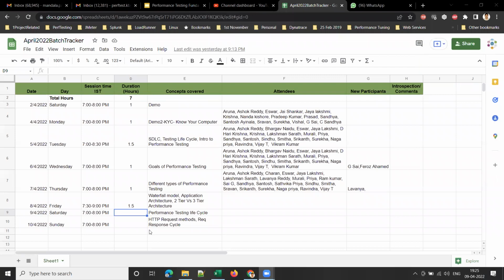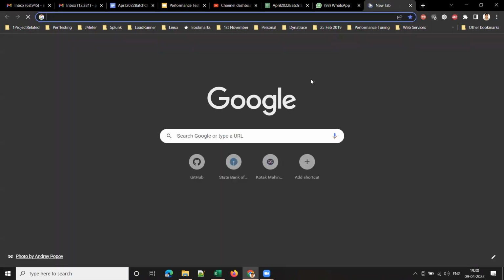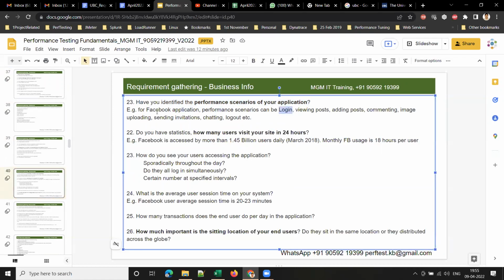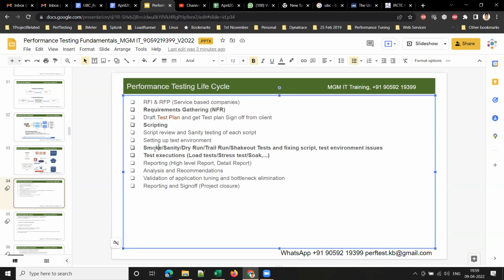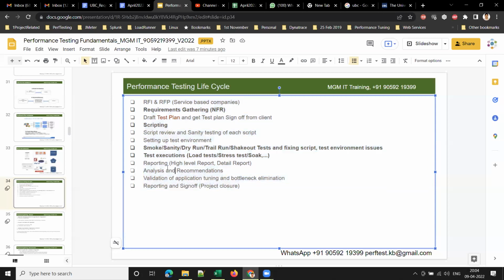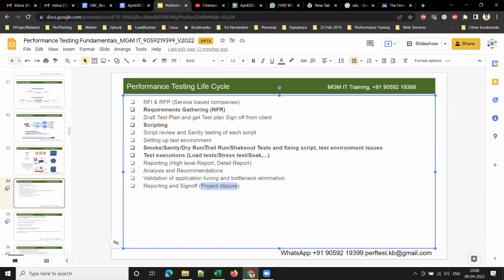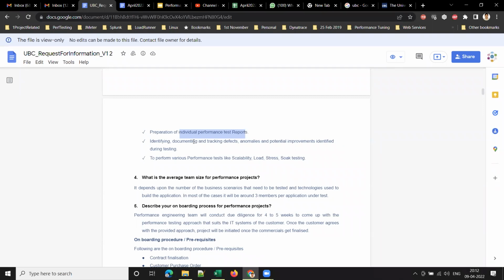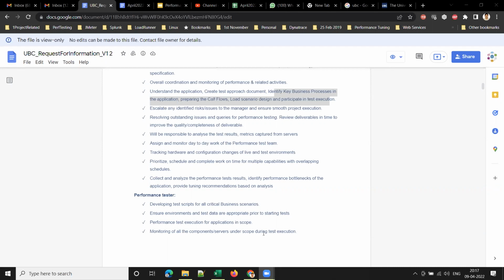PerformanceTesting-April9-Performance Testing Life Cycle,RFI, RFP, Sample RFI, Requirement Gathering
Feb 2022 Manual testing Batch Playlist URL:
1. Performance Testing Life Cycle (RFI, RFP, Test Plan, Scripting,Test Executions, Reporting & Analysis)